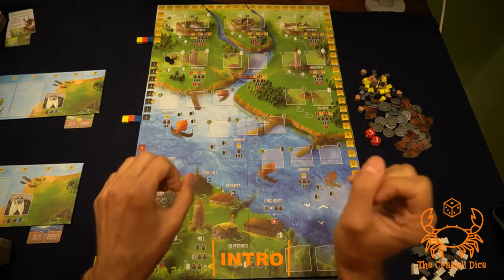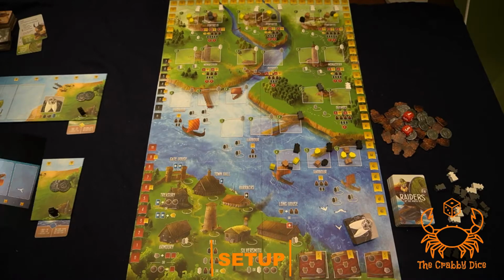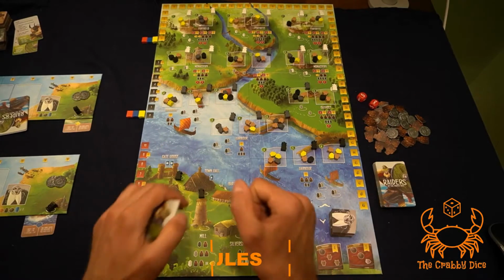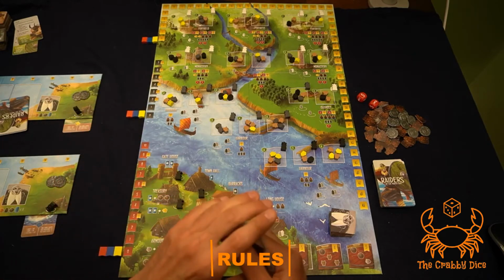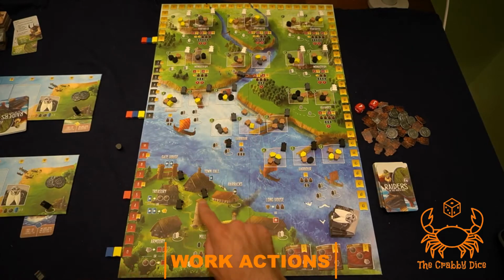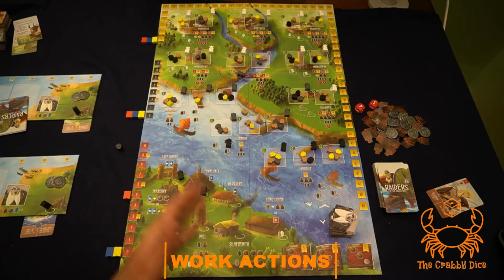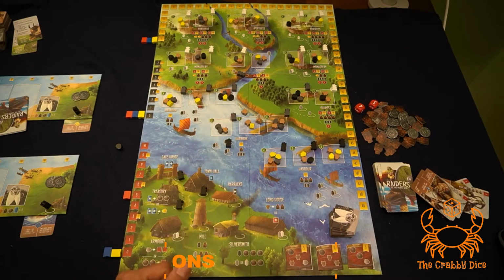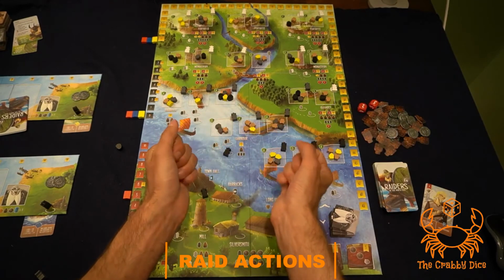Raiders of the North Sea ... Setup and Rules by the Crabby Dice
This is the Raiders of the North Sea Setup and Rules Video. Follow the links below for Base game content and other Expansion Stuff

0:00 Start
0:05 Intro
0:27 Setup
2:32 Rules - Turn Structure and Scoring
4:17 Rules - Work Player Actions
6:23 Rules - Raid Player Actions